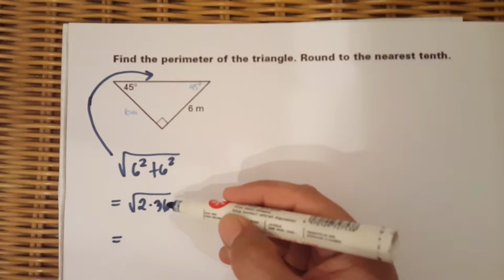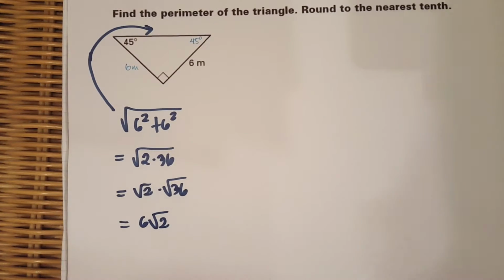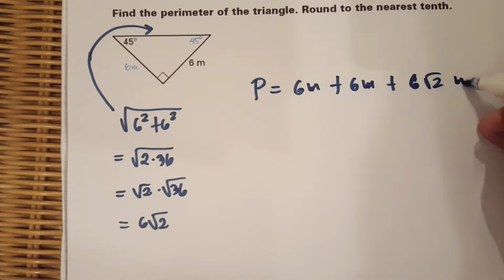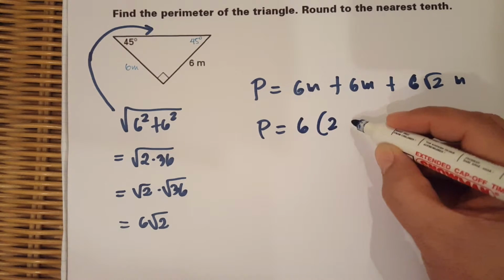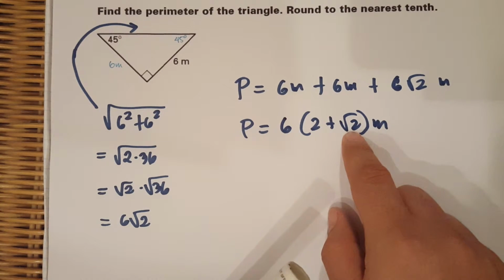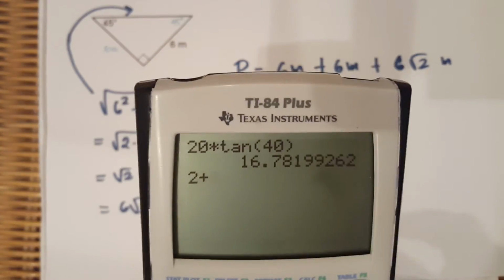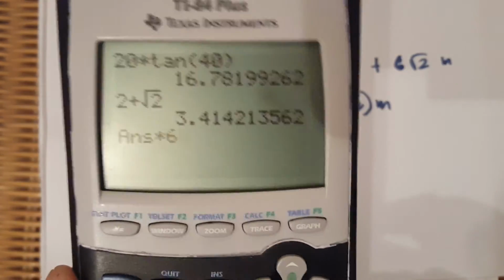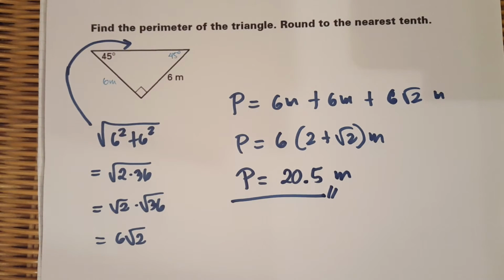Applying tangent ratio(2)